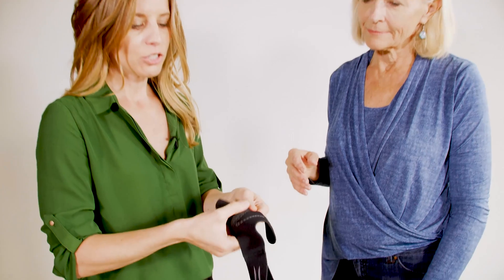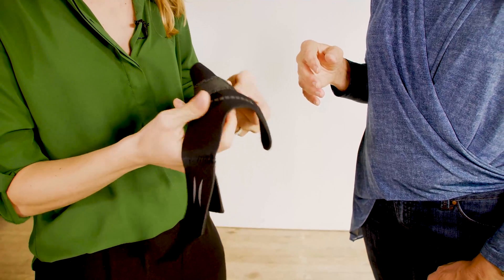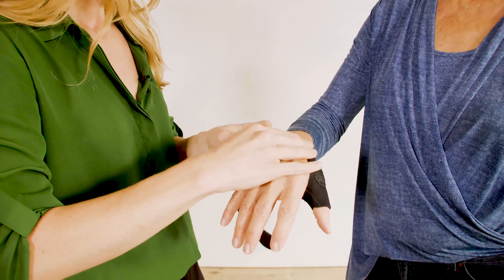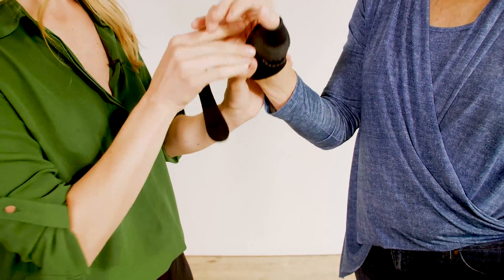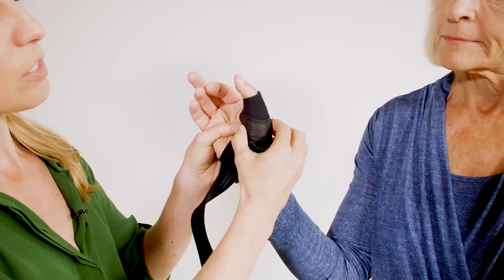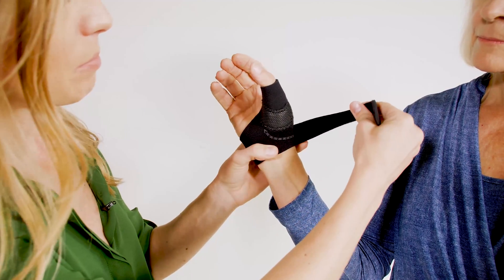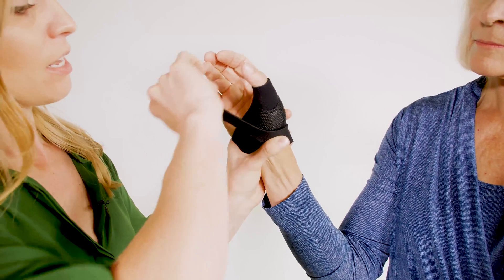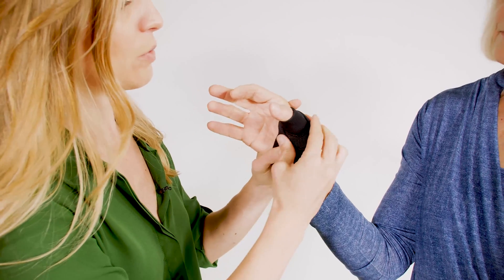CMC Controller Plus Application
Simple demonstration of proper application of the CMC Controller Plus.